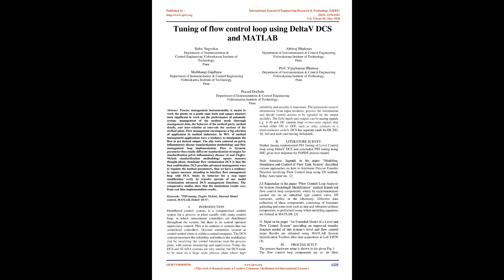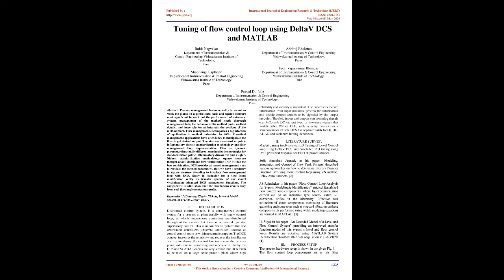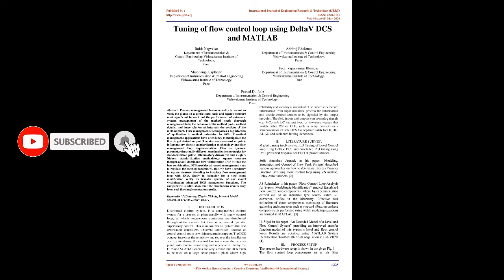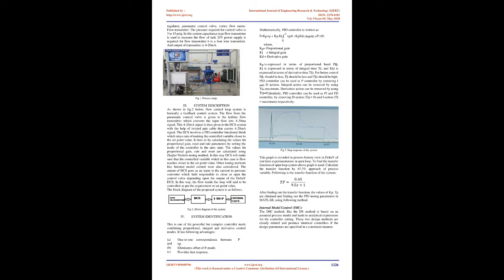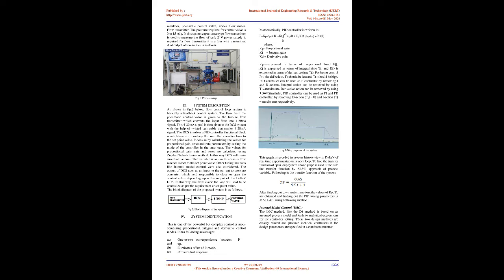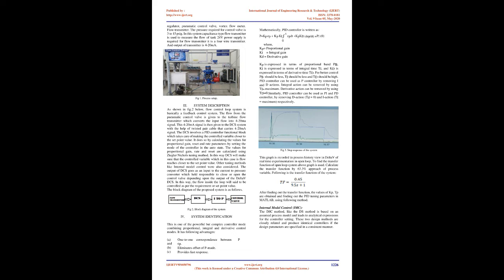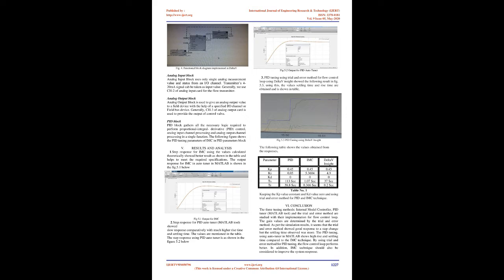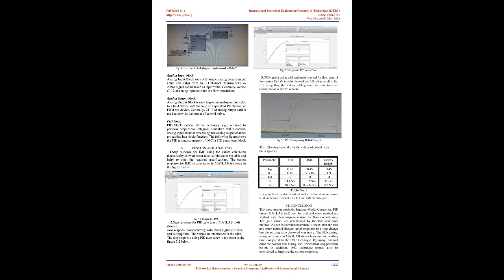Tuning of flow control loop using DeltaV DCS and MATLAB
Rohit Nagvekar , Abhiraj Bhalerao , Prasad Doifode , Shubhangi Gajdhane, Vijaykumar Bhanuse

Process management instrumentality is meant to work the plants on a gentle state basis and square measure most significant to work out the performance of automatic system. management of the method needs thorough management data, the behavior of the method parts, method details, and inter-relation at intervals the sections of the method plant. Flow management encompasses a big selection of application in method industries. In 90% of method management applications have a tendency to manipulate the flow to get desired output. The aim work centered on pelvic inflammatory disease standardization methodology and flow management loop implementation. Flow is dynamic parameter thus totally different standardization strategies for standardization pelvic inflammatory disease viz and Ziegler- Nichols standardization methodology square measure thought-about. dominant flow victimization DCS is that the best combination. DCS provides advanced management ways to regulate the method parameters. thus we have a tendency to square measure attending to interface flow management loop with DCS. Study its behavior for a step input modification verify its transfer operate of our model victimization advanced DCS management functions. The comparative studies show that the simulations results vary from real time implementation results.